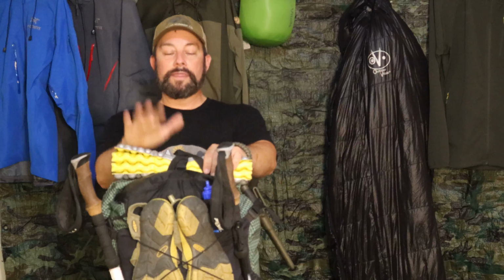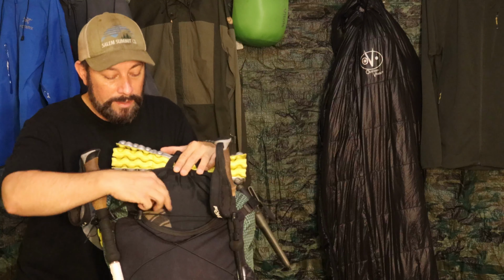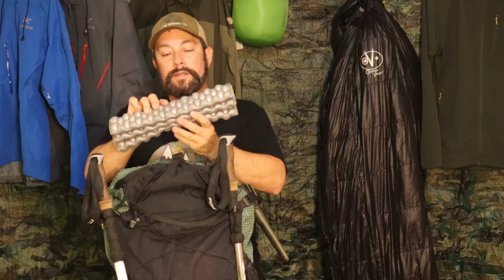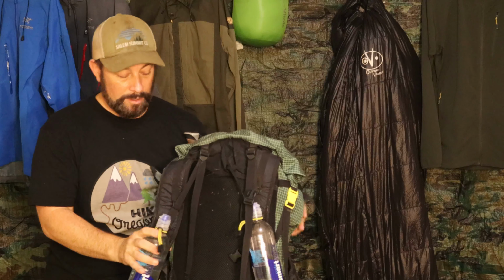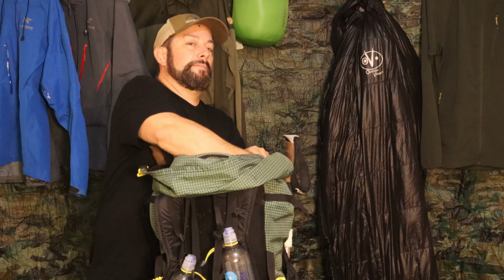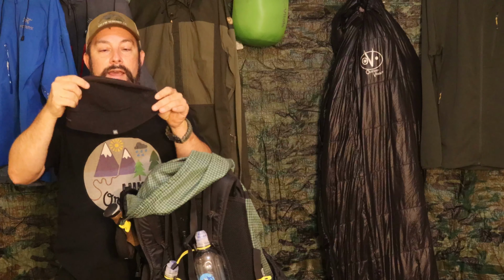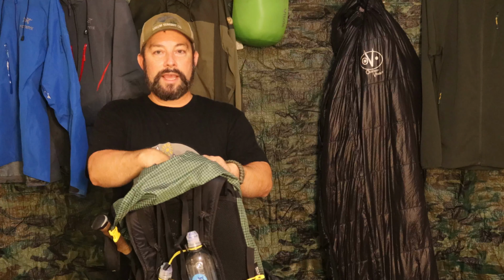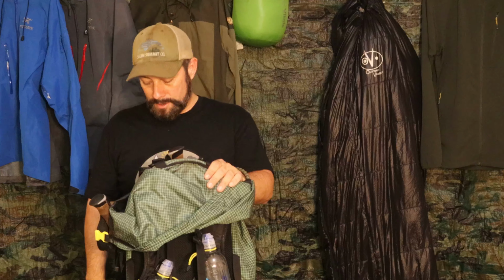Wallowa Backpacking trip Gear Loadout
This video shows all the gear and weight of my back for my 3 day trip on the Wallowa river loop.